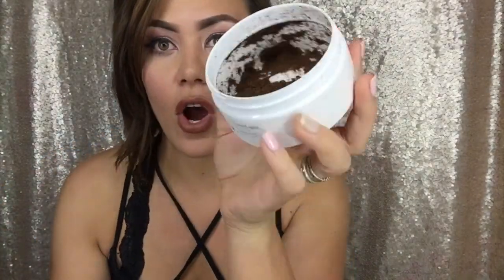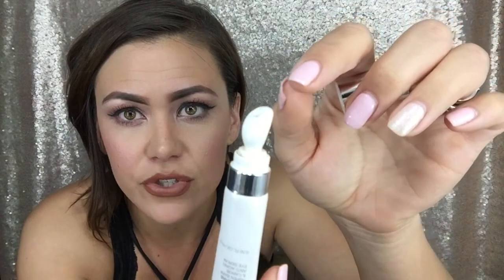Product knowledge skincare 2 0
LimeLight by Alcone skincare product knowledge- executive director Erin Call